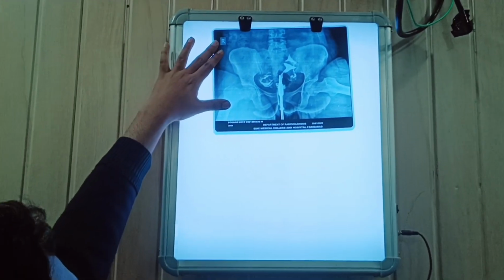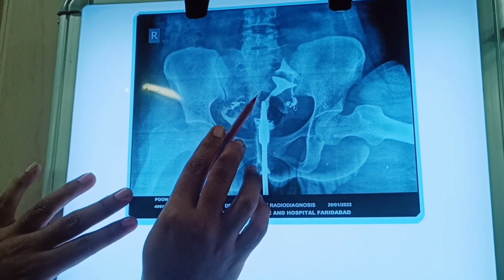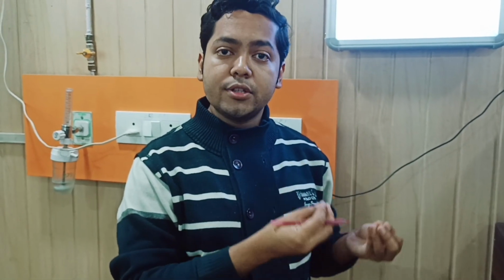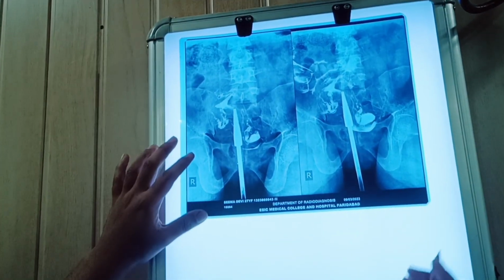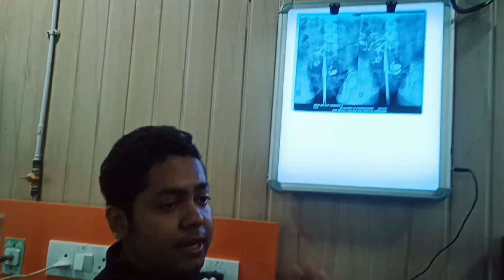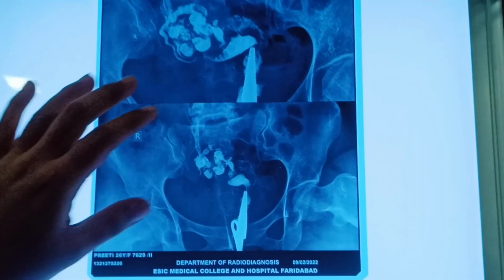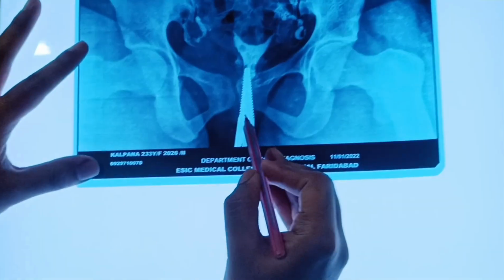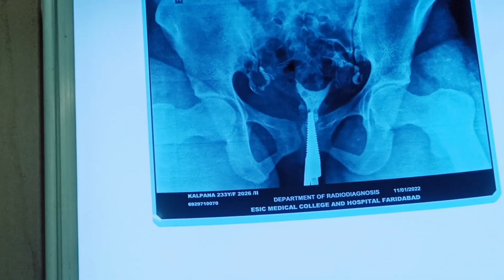HSG films...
HSG (hysterosalpingography) films, learn to read, understand and answer nicely in practical exams.